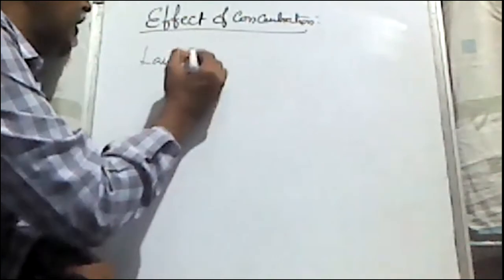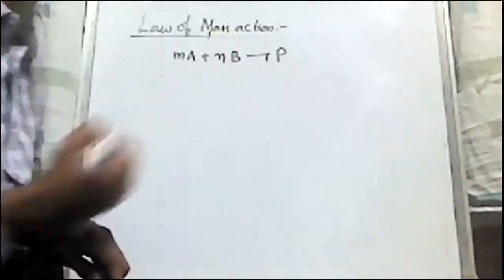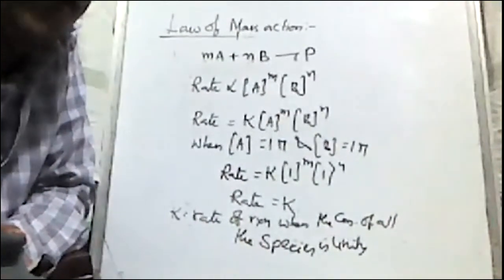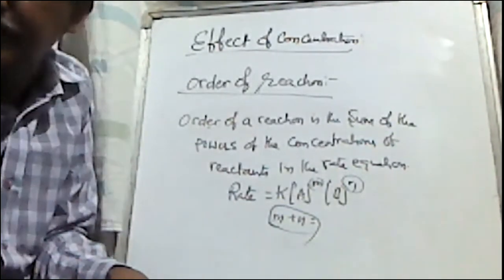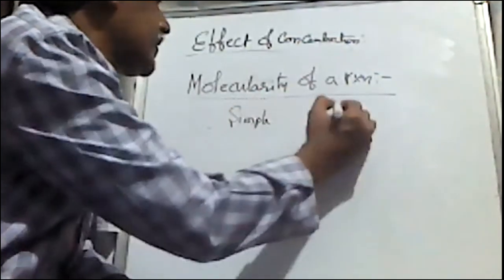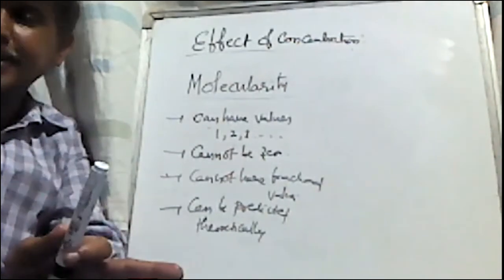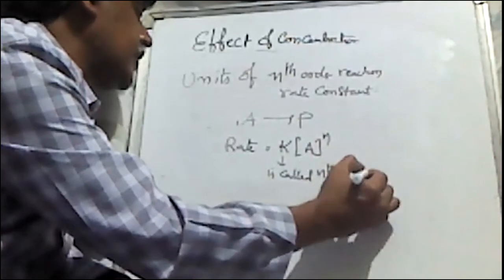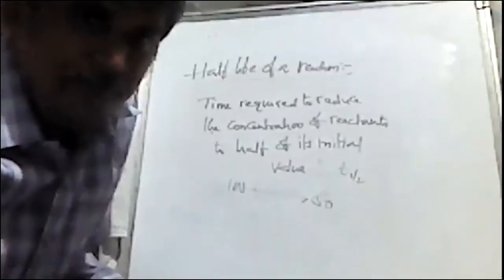Chemical Kinetics - Intermediate Second Year Chemistry - Part-3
In this video discussed about order and molecularity of a reaction